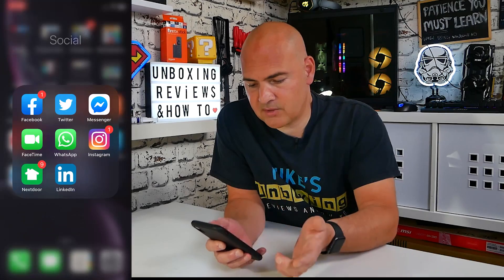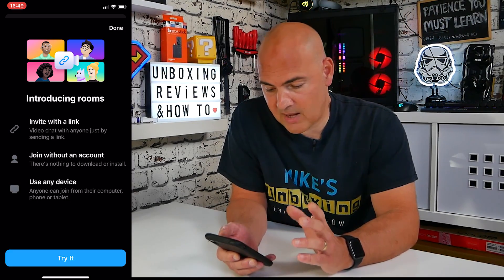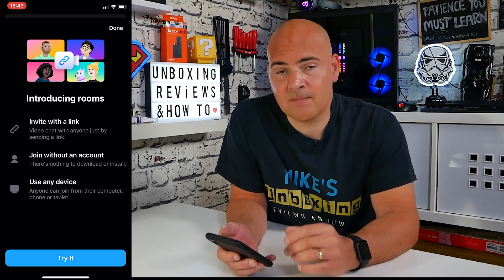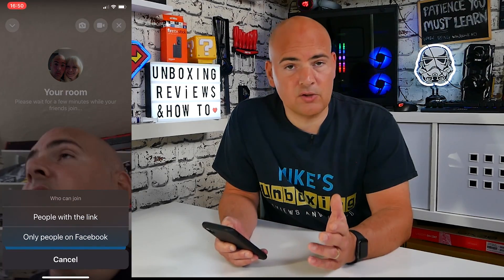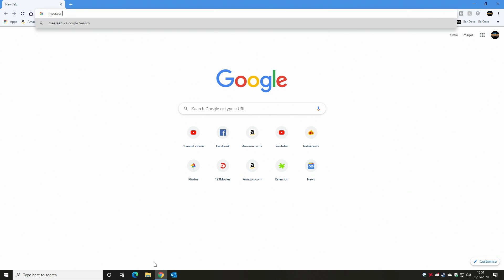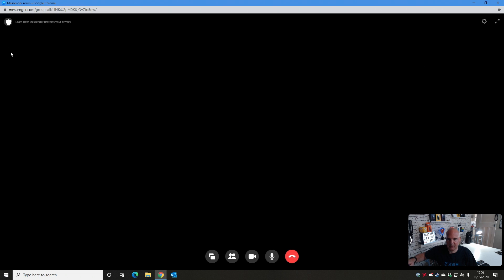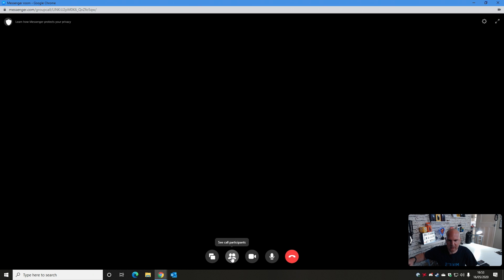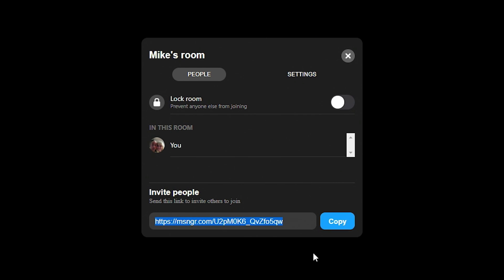How to use Facebook Rooms As An Alternative To Zoom & Skype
How to use Facebook Rooms as an alternative to Zoom and Skype Also great to use with people that DO NOT have a Facebook account. All they need is a link to the chat room!